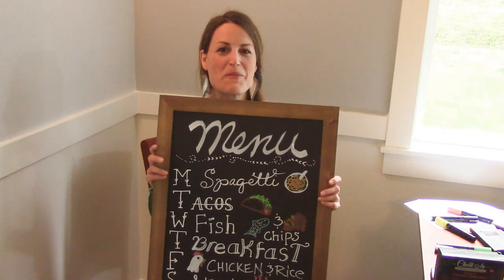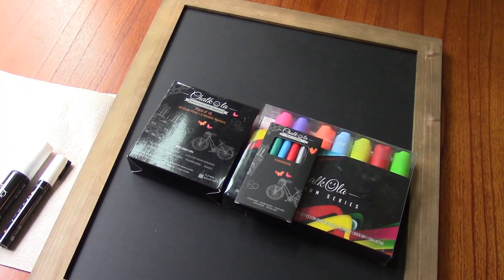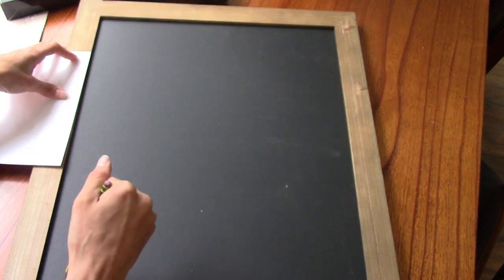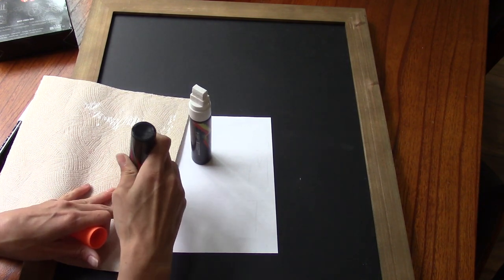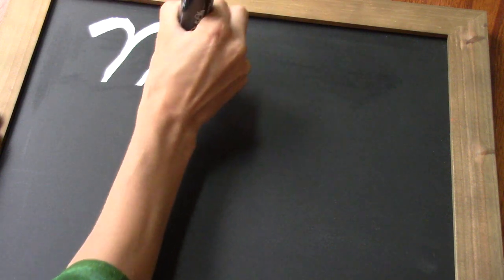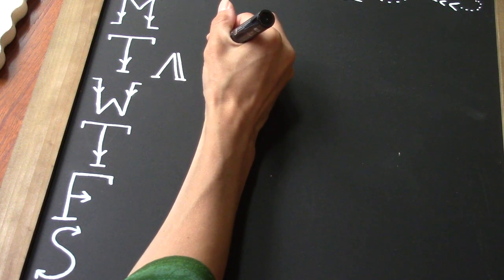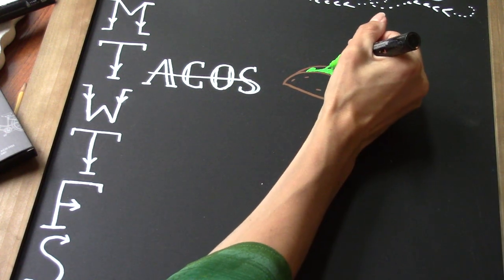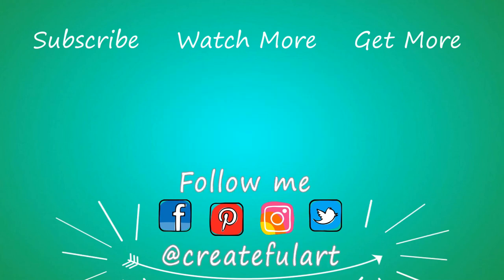DIY Chalk Menu | Chalkboard Art Tutorial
Learn how to make your own DIY Chalk Menu for your kitchen or dining room. This is a, step by step, chalkboard art tutorial. This lesson is perfect for any level artist. Have fun being creative choosing your fonts and drawing out your unique menu! I am using Chalkola markers, they work great on chalkboards, windows, and  white boards. There is nothing I don't like about these markers just be sure to not get it on clothing.

2.  Magic Eraser & Damp Paper Towel

3. Chalkboard Panel w/frame or buy ready to go